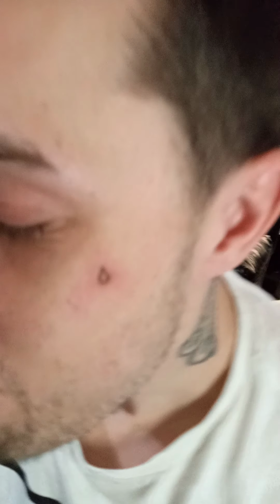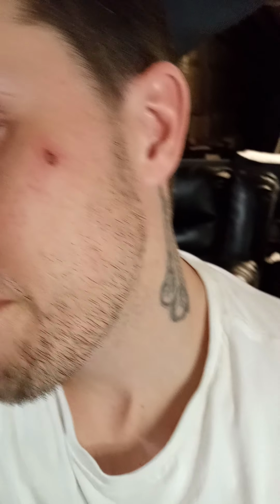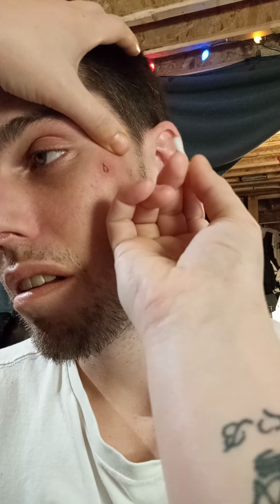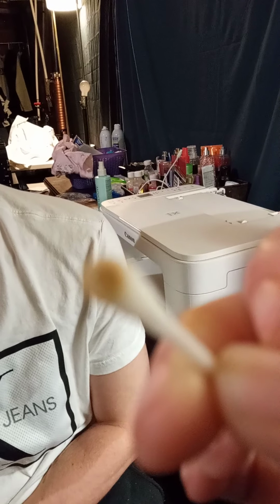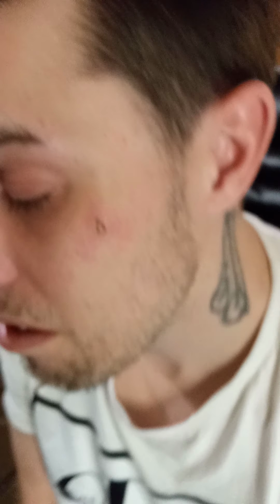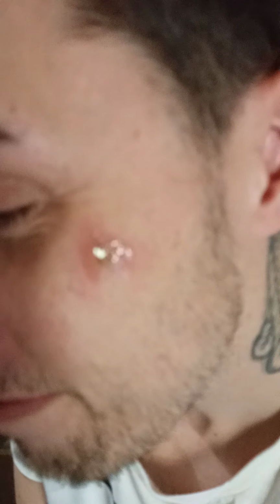DIY - TATTOO / INK REMOVAL. part 2 of 3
removing a dreaded tattoo my hubby got at a young age. I HATE IT ...so I've taken it in my hands and started the removal process ... part 2 of 3